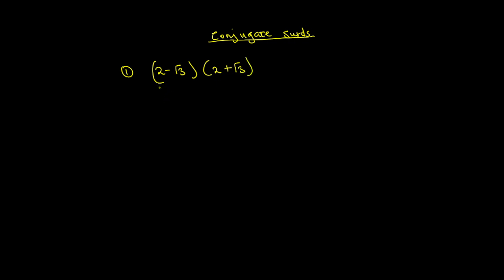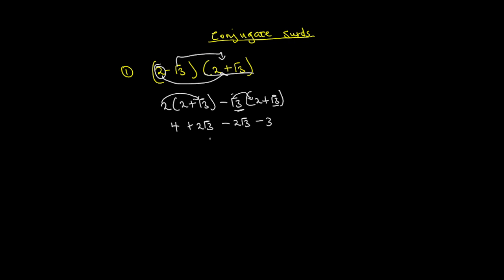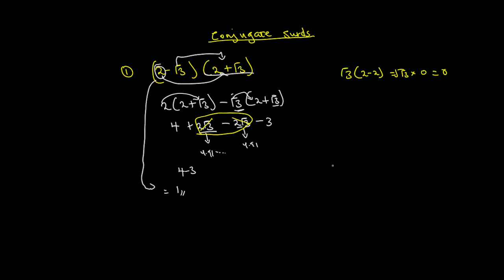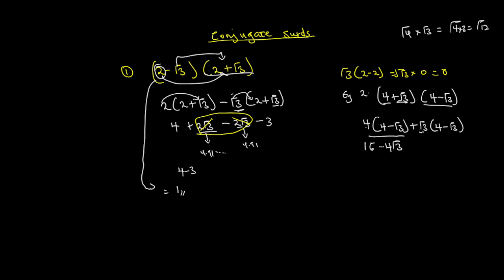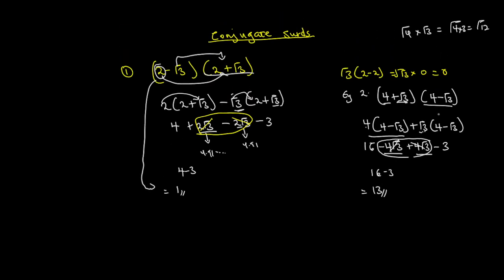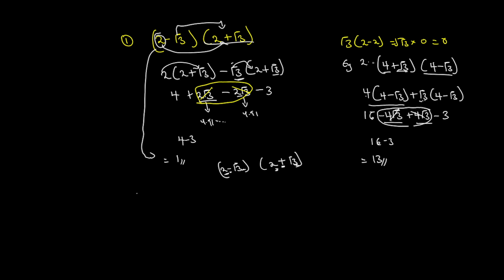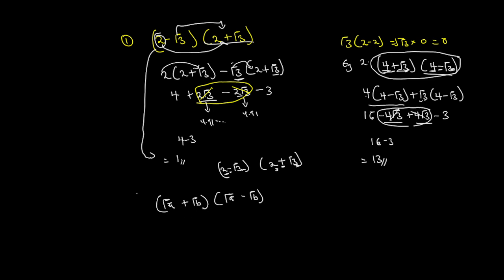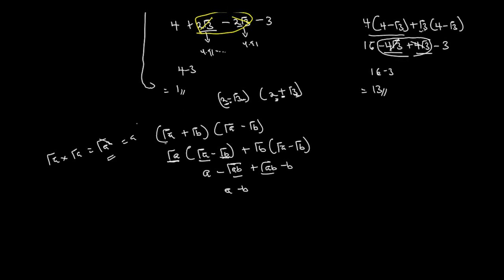Conjugate of Surds made Sinple #6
Have you ever wondered what the conjugate of a surd actually is, or why it is so important in mathematics? In this video, we break down the concept of conjugates in a simple, step-by-step manner that anyone can follow.
​Whether you are preparing for an exam or just trying to finish your homework, understanding the conjugate is the ultimate secret weapon for rationalizing denominators and simplifying complex surds with confidence.
​📘 What You Will Learn in This Video:
​The Definition: Exactly what a conjugate is and how to identify it.
​The Core Rule: How changing a single sign transforms a complex expression.
​Practical Examples: Step-by-step solutions showing how conjugates eliminate surds from the denominator.
​Common Mistakes: What to look out for so you don't lose marks in your exams.